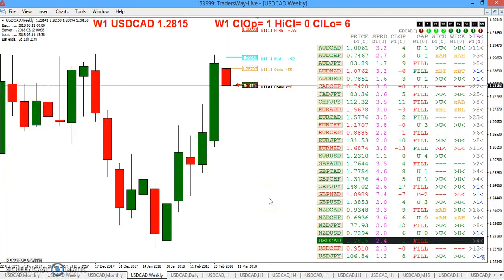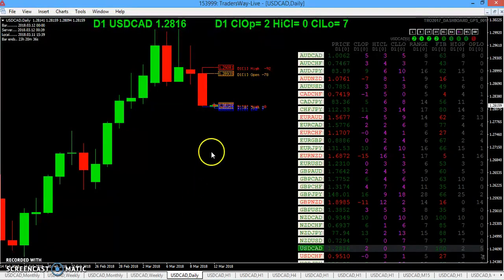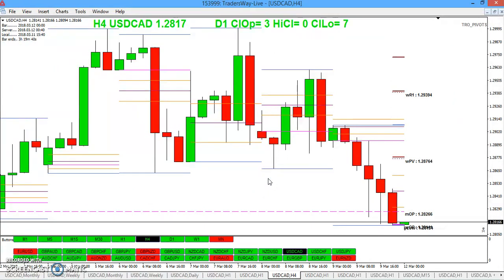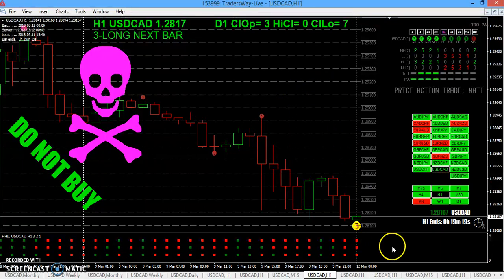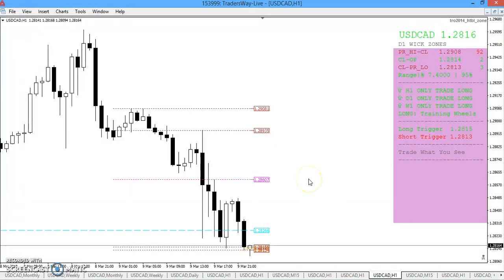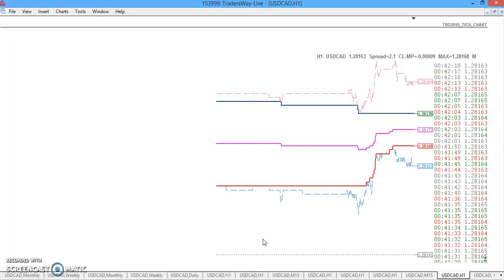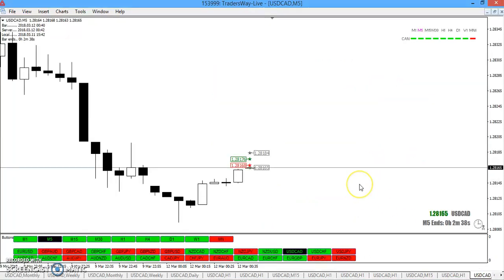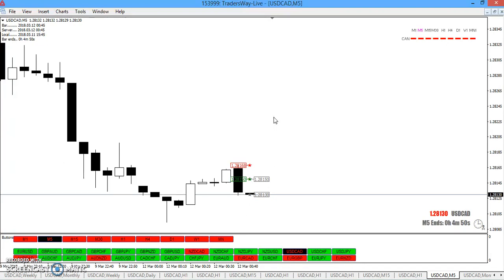20180311 TRO TRADING WEEKLY OPEN AND GAP